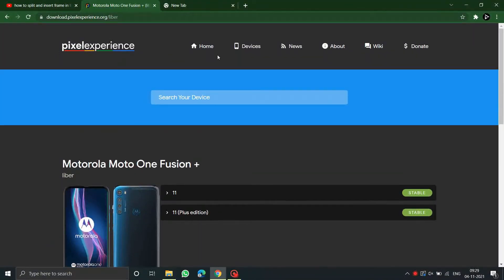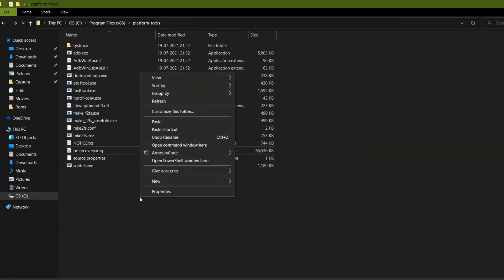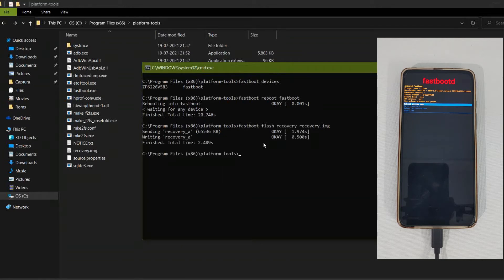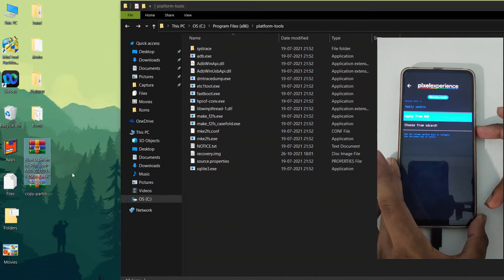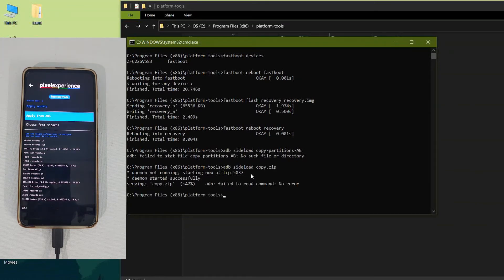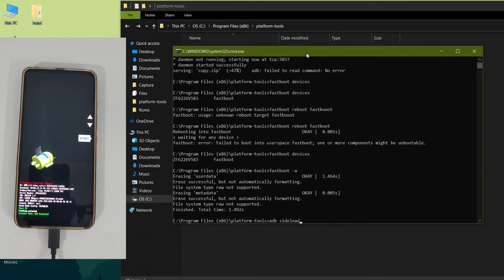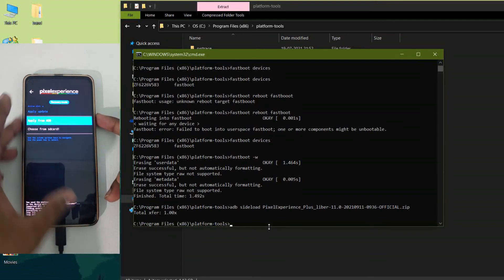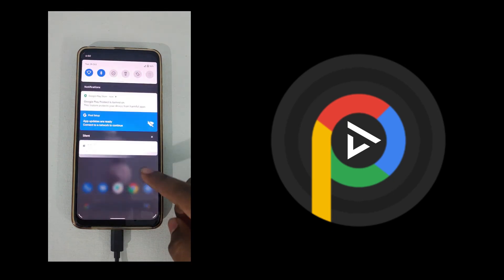How To Flash Pixel Experience + on Moto One Fusion Plus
In this video you are going to see how to flash pixel experience plus custom rom on moto one fusion plus. Follow the guide fully to successfully flash the rom without any errors.

All credits to the developer who created this rom
Music | Mystery by Declan DP

Note : I am not responsible for any kind of damage happen to your mobile you are totally responsible for your device.